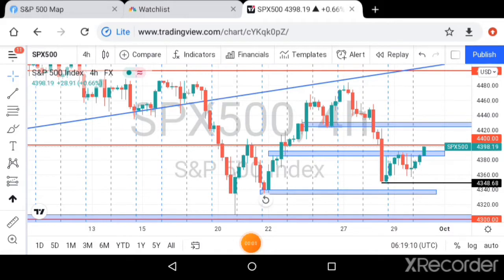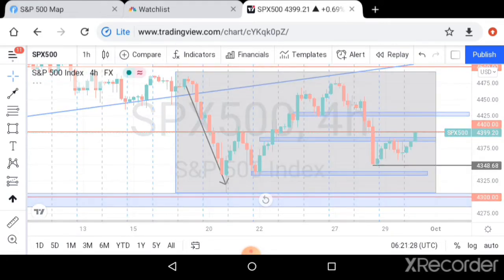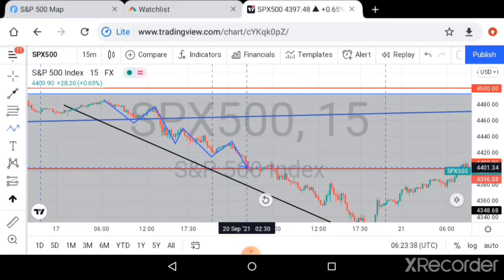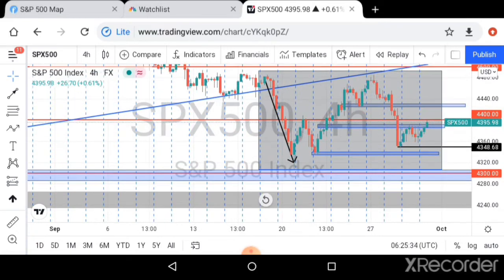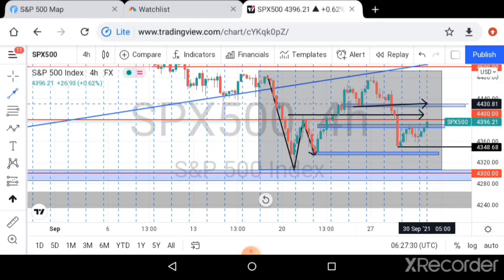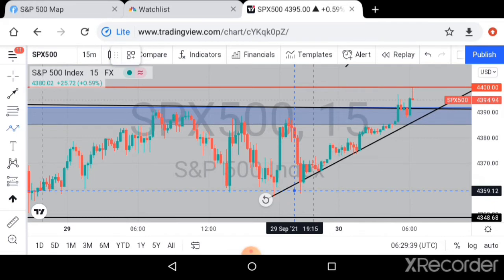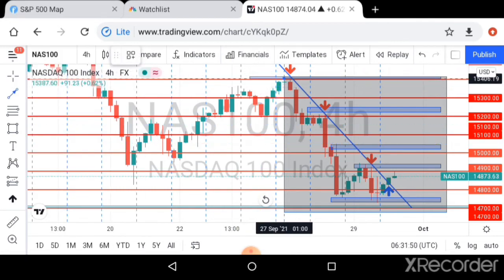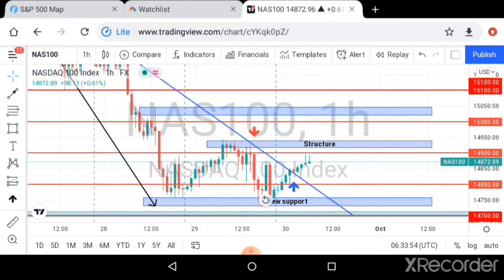TRADING MARKET STRUCTURE 101 | NASDAQ & SPX500 BREAKDOWN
TRADING MARKET STRUCTURE 101 | NASDAQ & SPX500 BREAKDOWN. In this video I will be talking about market structure and how to apply it to your NASDAQ aka Nas100 trading. Either short term or long term it all apply. Watch and learn how you can make money on NASDAQ use using market structure.

COPY TRADE

Get started 👇🏾👇🏾👇🏾👇🏾

2. Fund (Minimum $200)
3. Connect with USGfx account mananger via telegram @ perfect _pips
Jorcy will help you with step 4 and 5
4. Sign LPAO ( which is contract for the 30% monthly profit sharing)
5. The account will be connected to our copy trade system
6. Trading and profiting

FOREX is a high risk high reward business thereof you should not trade with borrowed money or money u cannot afford to loss. Past results do not guarantee future gains. success takes time and practice

NASDAQ100 FORECAST
NAS100 forecast
NAS 100 forecast
NAS100 trade idea
NAS 100 trade idea